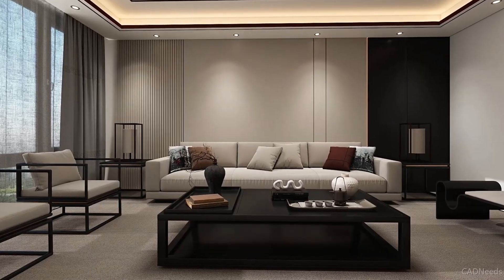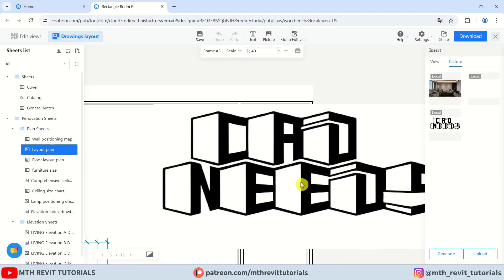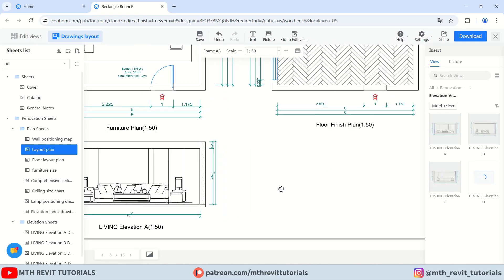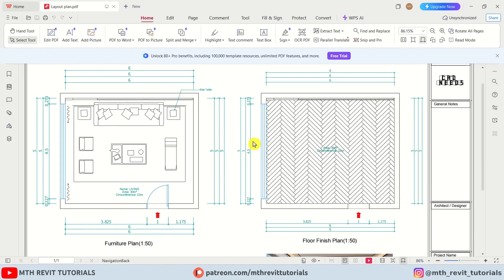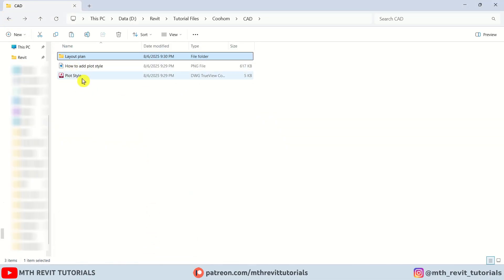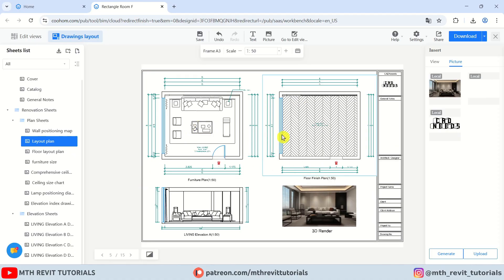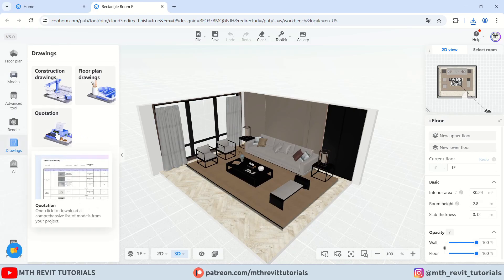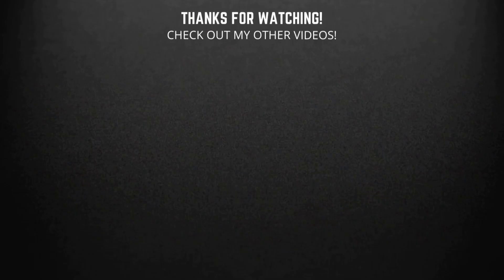How to Generate Construction Drawings in Minutes! | Coohom AI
Learn how to quickly and easily create professional construction drawings using Coohom's powerful AI features. This tutorial covers everything from setting up your project to generating detailed plans, elevations, and sections, saving you valuable time on your next project.

Coohom is the perfect solution for interior designers, architects, furniture retailers, and anyone who needs to quickly and affordably produce professional-grade 3D designs and construction documents.
▶️Timestamps:
00:00 Intro
00:20 Generating Sheets
01:46 Adding Multiple View to a Sheet
03:18 Downloading Pdf
04:08 Download CAD File
05:20 Loading Plot Style
06:40 Generating Presentation Drawings
08:01 Generating BOQ
09:07 Conclusion